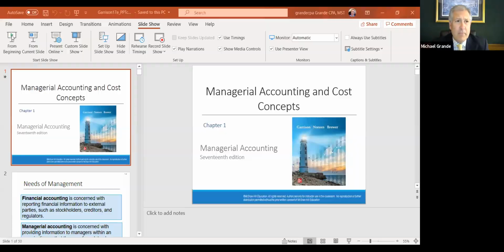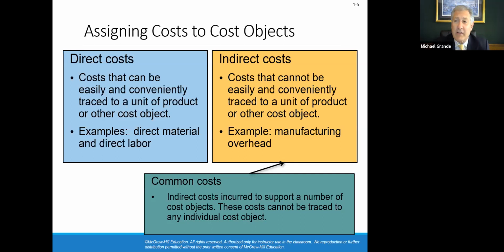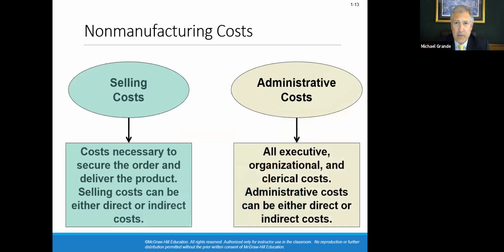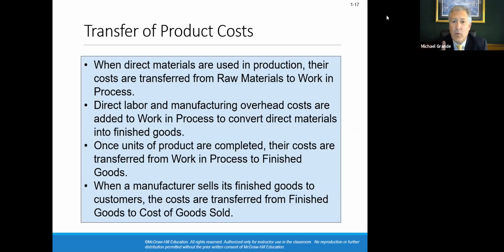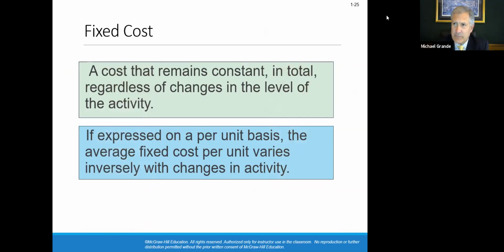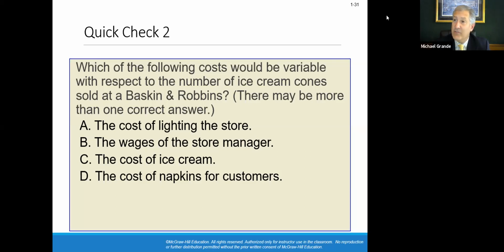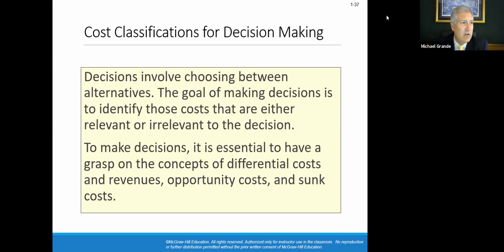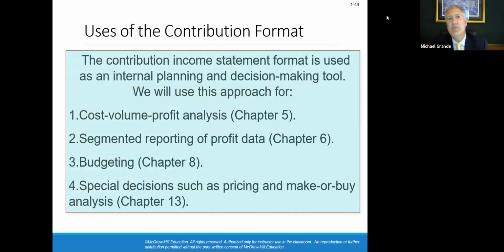MBA 603 Chapter 1 Concepts: PPT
MBA 603 Power Point Lecture Concepts and Definitions